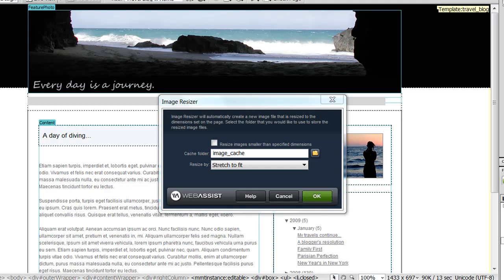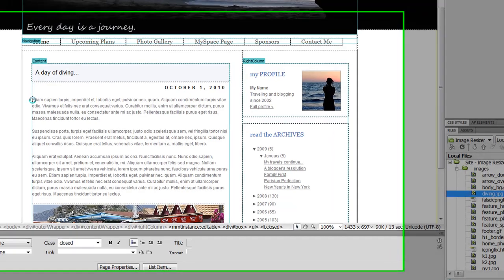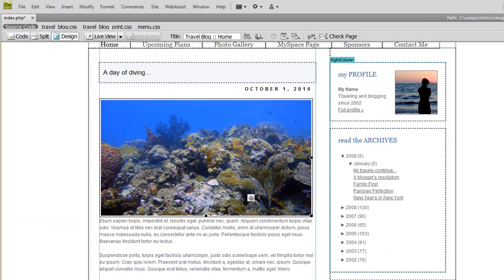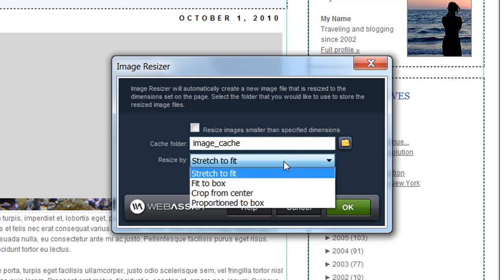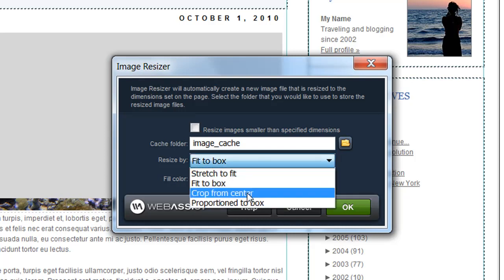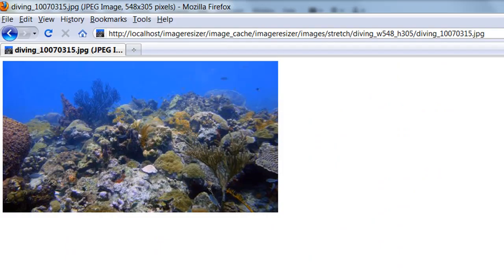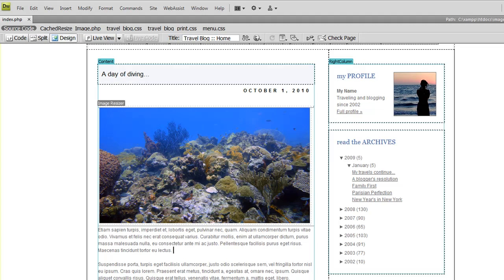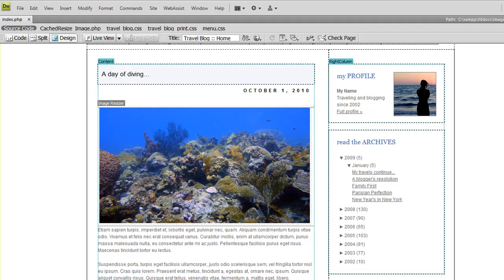Image Resizer Feature Tour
Resize your images when your page loads in a browser, instead of doing the hard work in an external editor.  Get the right image size every time with this easy to use Dreamweaver extension.  Available at WebAssist.com.